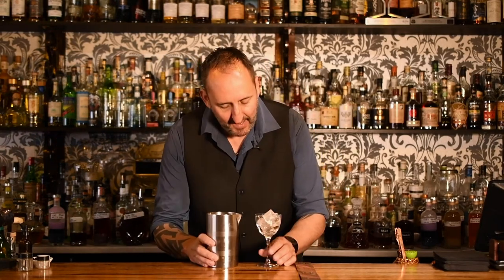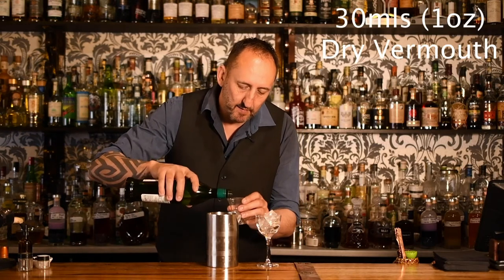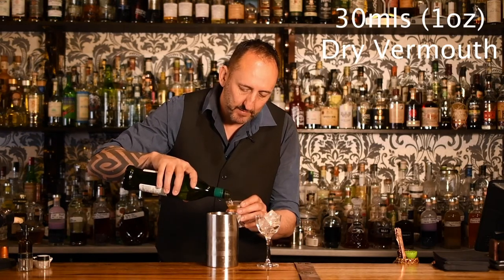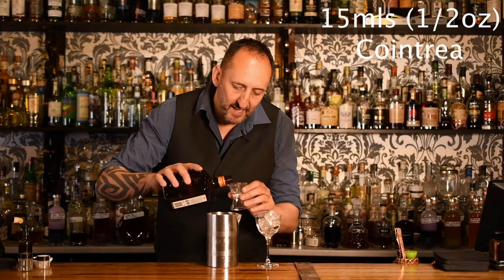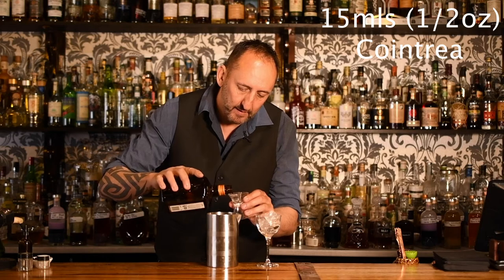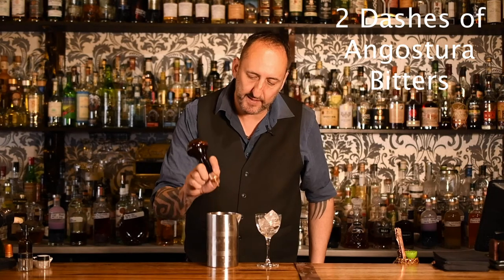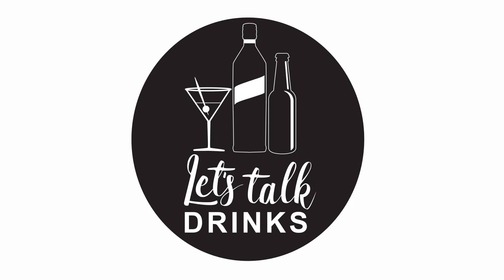Brandy Cocktail-The Black Feather Cocktail/ Let's Talk Drinks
Gorge Camorra from Let's Talk Drinks makes a tasty brandy cocktail The Black Feather created by Robert hess and featured in The jjy Of Mixology by Gaz Regan.
The Black Feather Cocktail
60 mls ( 2oz) Brandy
30 mls ( 1 0z) Dry Vermouth
15 mls ( 1/2 oz) Cointreau
2 dashes angostura bitters
Stir and strain into Cocktail glass
Orange twist garnish